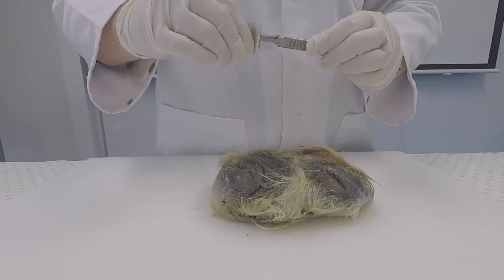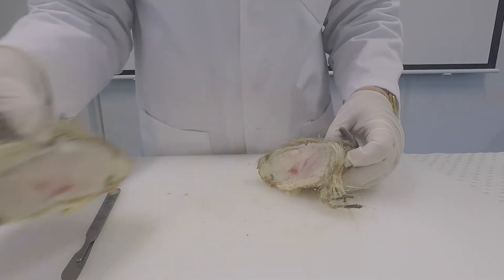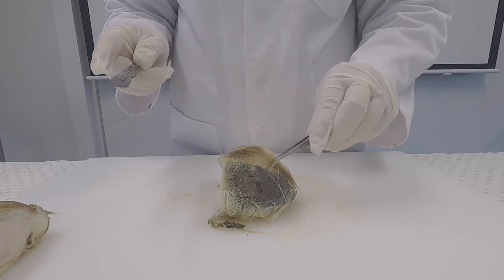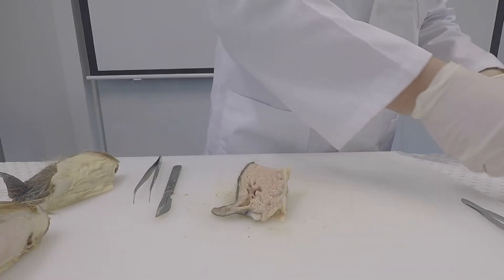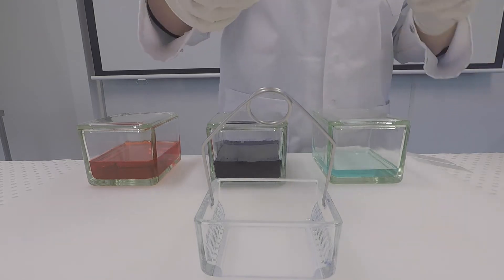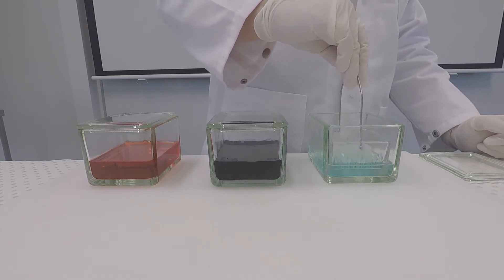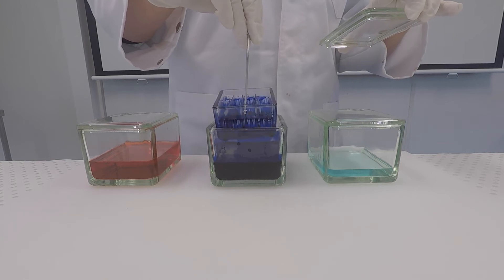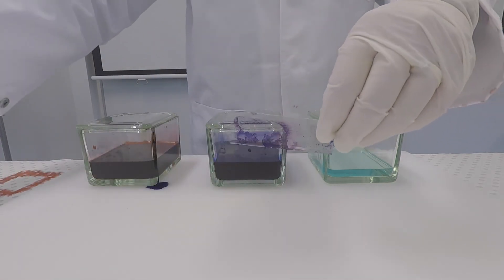Goat mammary gland dissection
The video describes the dissection of a goat (caprine) udder and mammary gland. A description of the anatomical structure of the mammary glands is included.  The video also includes a description of how to perform an impression smear and how to stain the slides using Diff Quik.